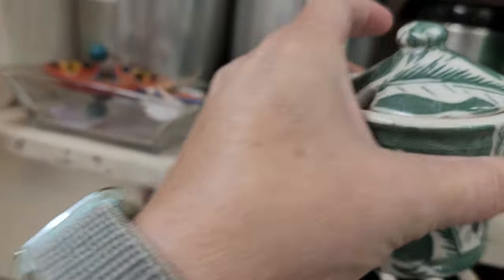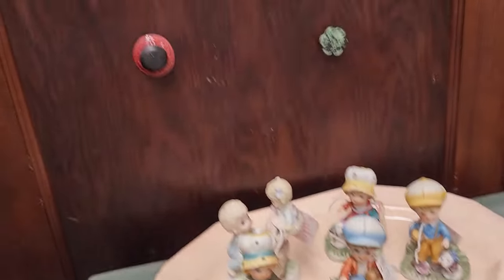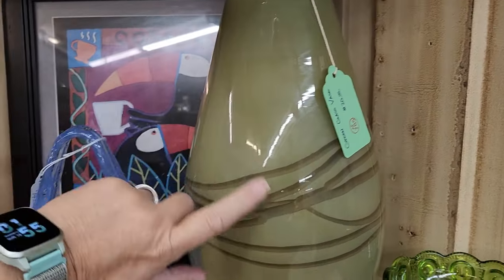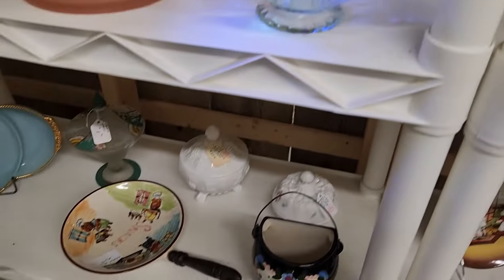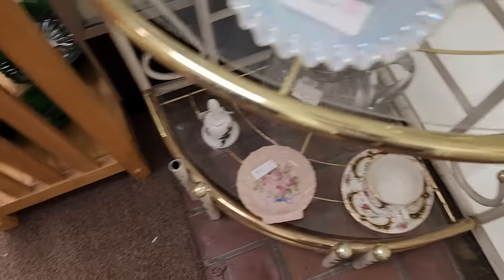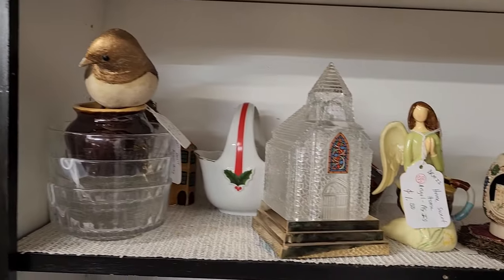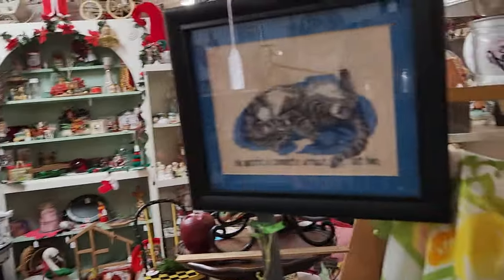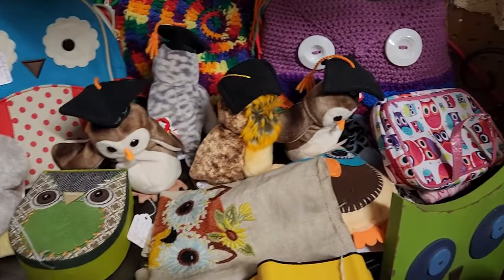Paramount West Antique Mall Part 2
A return to the Antique Mall. THis time Paramount West.
We are up to 245 subscribers. Thank you to you all.

Get Lockered Resale.
Please come visit us at Get Lockered Resale store
1402 N Ohio St, Augusta Kansas 67010
I hope to see you all there.
Thank you all for your support.
My ebay Channel is Get_Lockered_67010
Below are the chanels who've given me the inspiration to begin Locker Hunting.